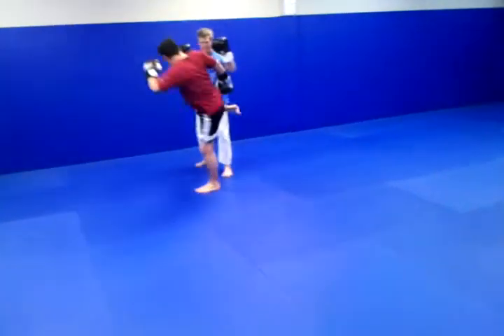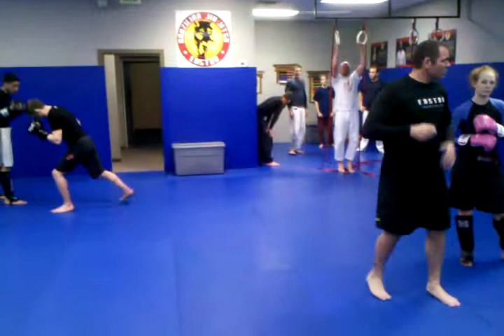Muay Thai Kick Boxing - Easton BJJ in Arvada, Colorado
Thai Boxing Class